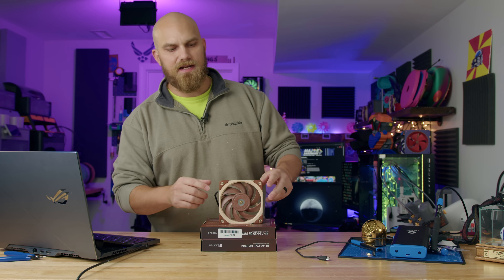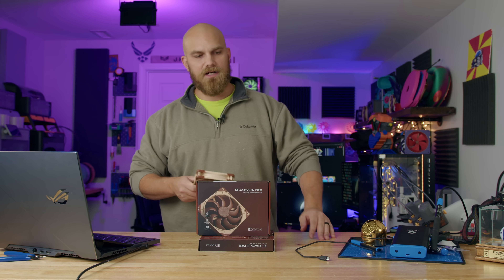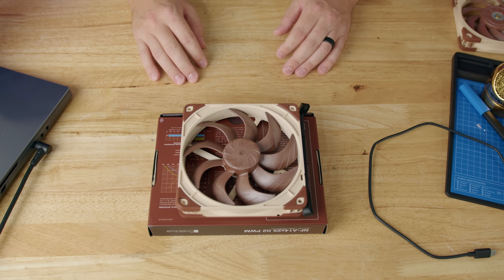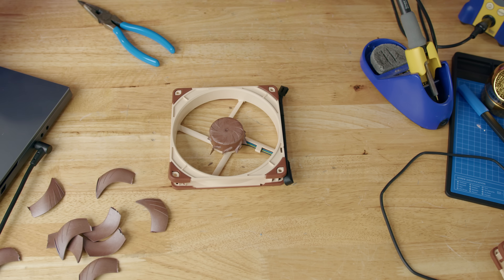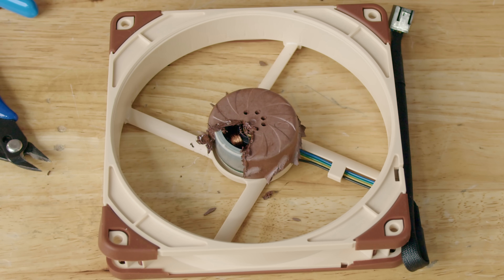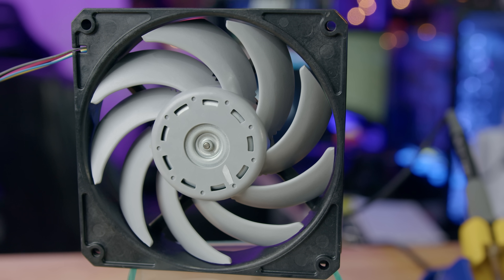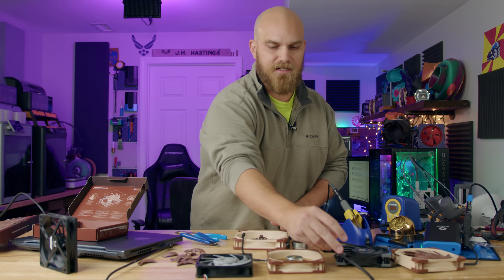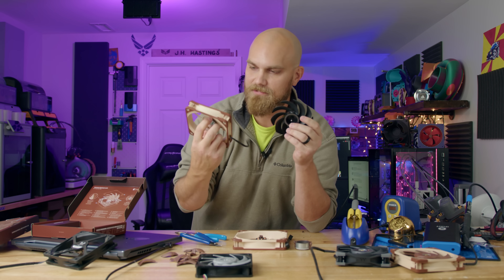I Tried to Mod Noctua’s New A14x25 G2 Fan...But It’s NOT What I Expected!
In this episode, I take a close look at Noctua’s newest release, the A14x25 G2 fan—a 140mm sibling to the fan showdown classic A12x25. I was excited to mod this new A14x25 fan for our fan showdown series, hoping to achieve similar results to the A12x25. However, after diving into the teardown, I discovered some surprising differences. Unlike the A12x25, the A14x25 G2 lacks the robust, metal-reinforced motor hub that made its predecessor ideal for mods. Instead, it uses a standard metal magnetic ring, making it harder to customize and leaving it feeling less premium.